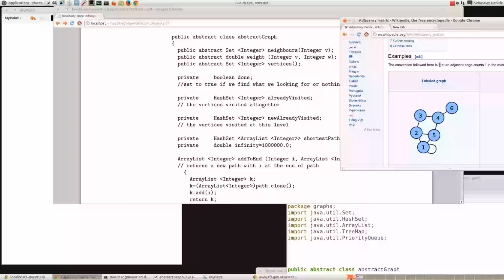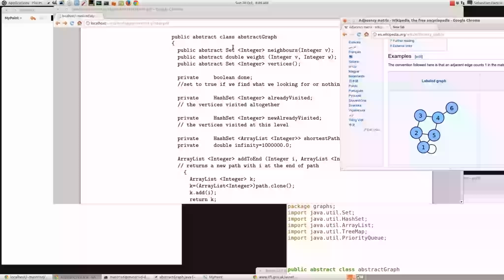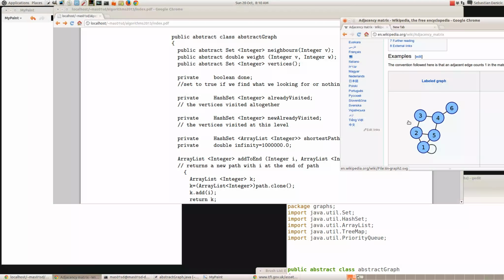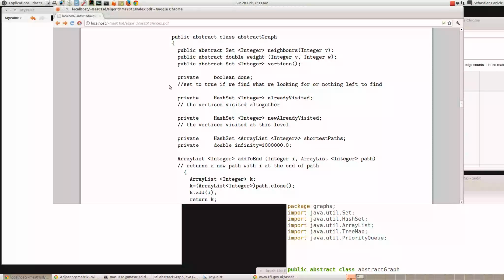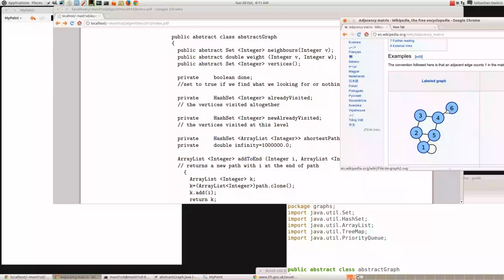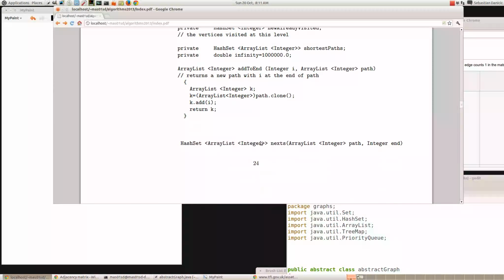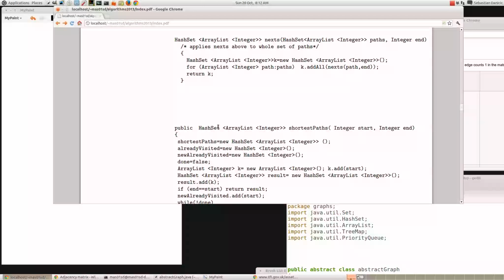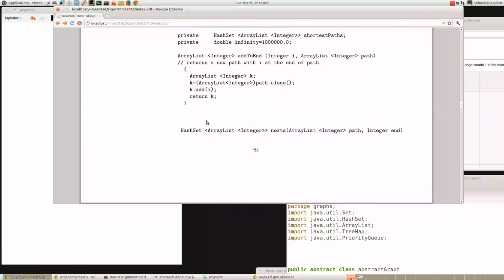graphs3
A video